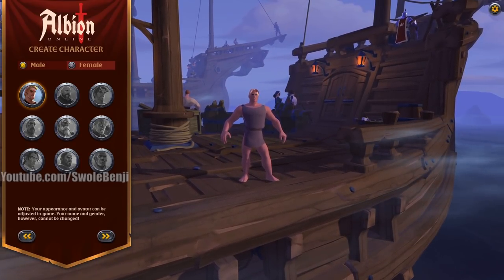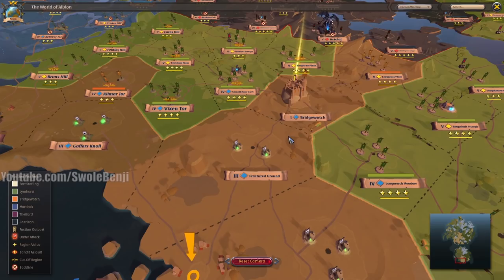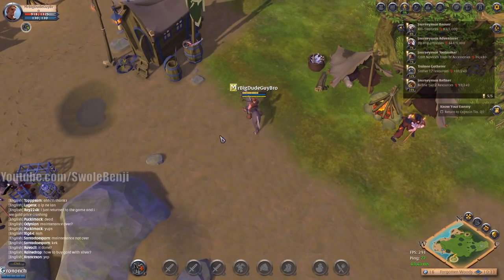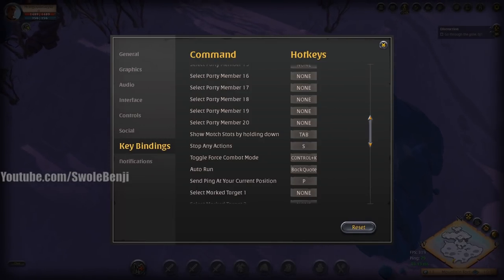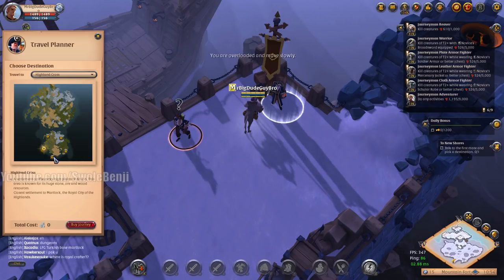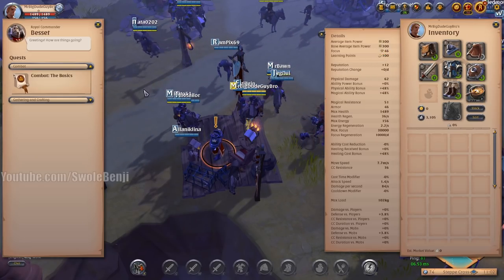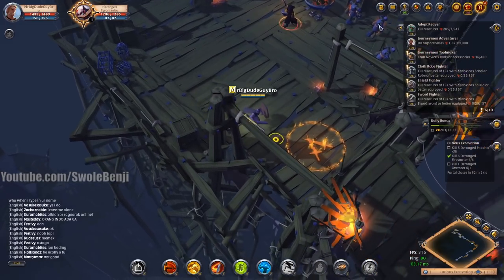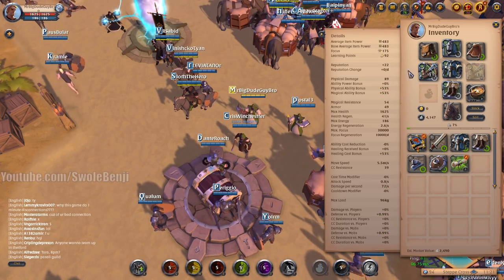The FASTEST POSSIBLE START for New Players! Albion Online Beginners Guide 2022 Edition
This is an updated guide for anyone wanting to play Albion Online in 2022. This guide will help new players get the fastest possible start in the game. This beginners guide is great to show to your friends or anyone curious about trying the game out. If you're a newbie who wants to get ahead of the pack and get a solid foundation that will rocket you ahead of most players, then you're at the right place.

I see many new players who are just stuck in the blue zones making very little progress while making no silver. With this guide you will be able to solo open world bosses, be well equipped to complete daily quests, and be WEEKS ahead of other newbies. All with zero risk. Too many other guides out there have new players risking their gear in the dangerous red and black zones, or doing risky auction house flips, crafts, or other financially shaky things. This guide has NONE OF THAT STUFF and has a 100% success rate.